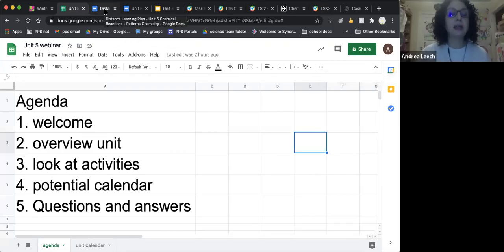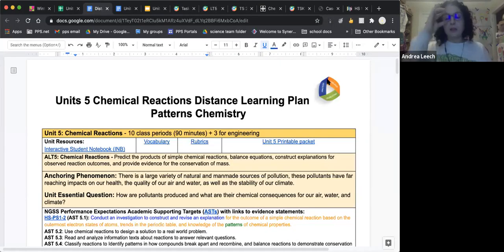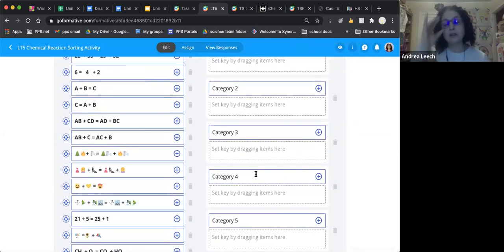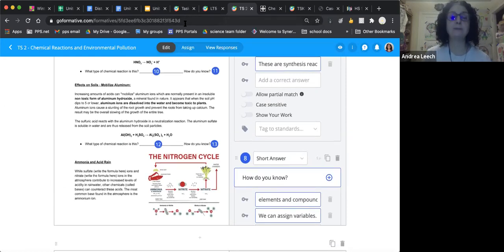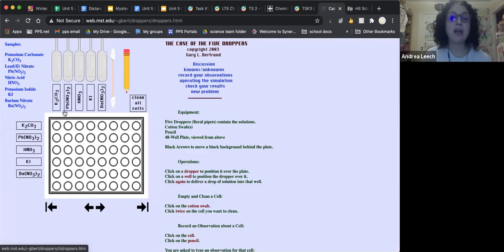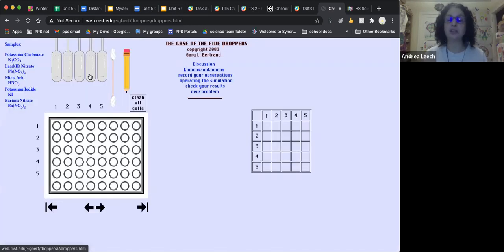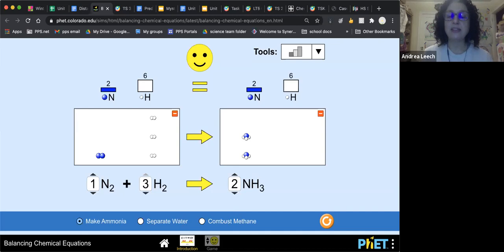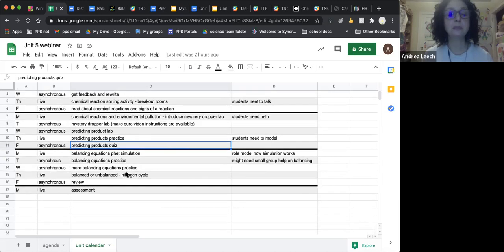HS Science for All - Chemistry Unit 5 webinar - Chemical Reactions CDL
HS Science for All: Patterns Chemistry Unit 5 - Chemical Reactions webinar
1-hour webinar distance learning resource overview of comprehensive distance learning unit.